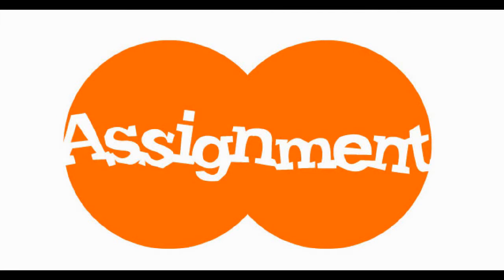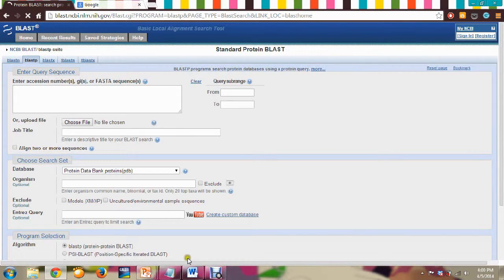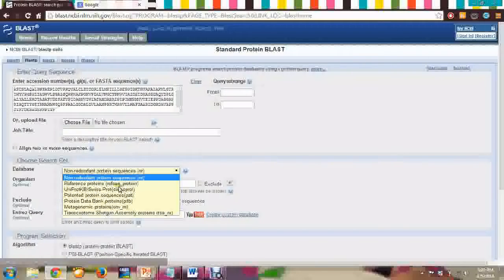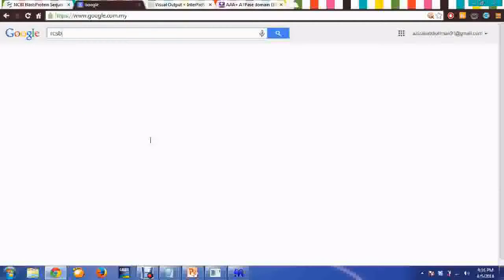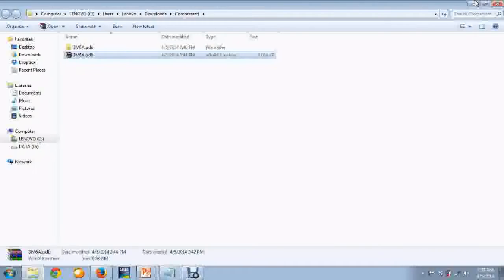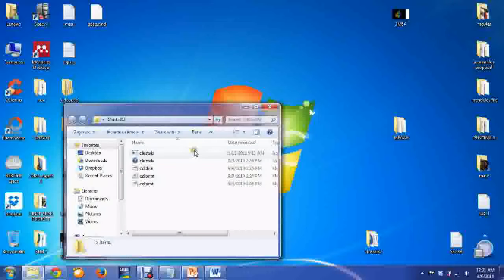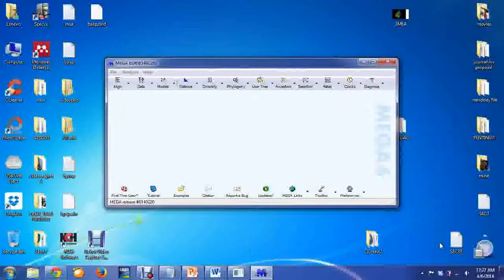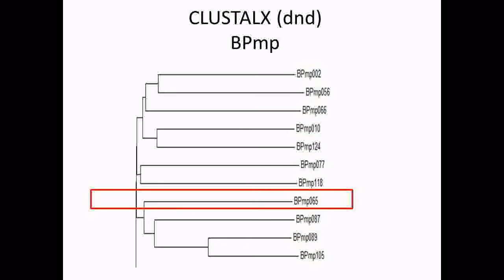Individual Assignment CADD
This is regarding the individual assignment for computer aider drug design (CADD) subject teach by Madam Noraslinda Binti Muhamad Bunnori, Section 4
prepared by: Azizah Binti Abd Rahman
*please ensure the quality of video is set 720p  for the best view.